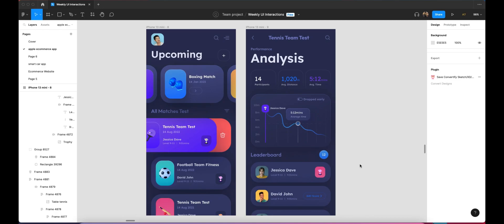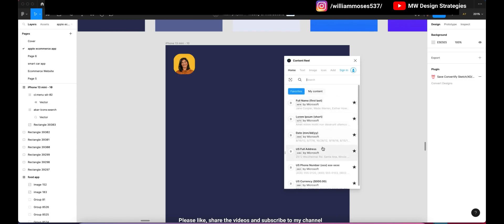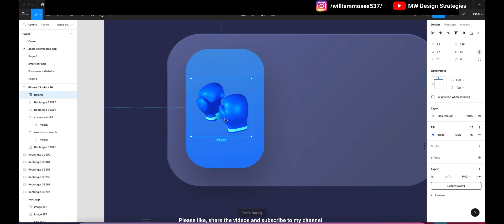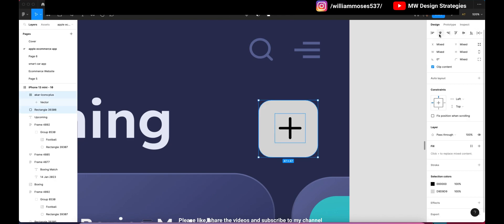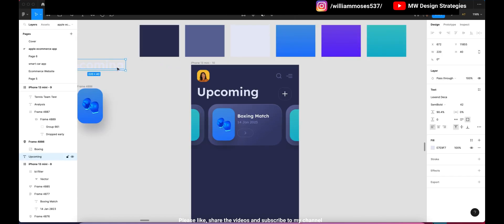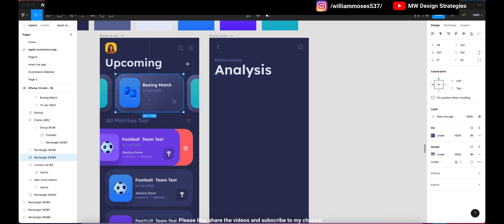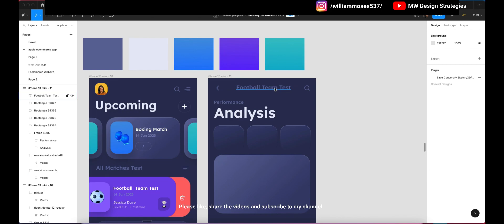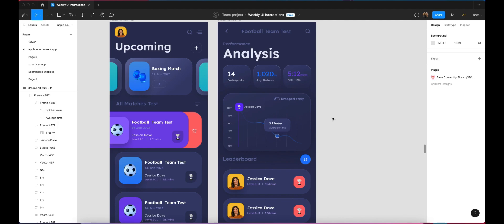Figma App Design | Figma App Design Tutorial | Figma App UI Design